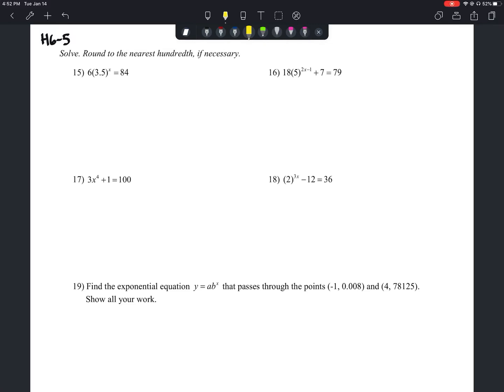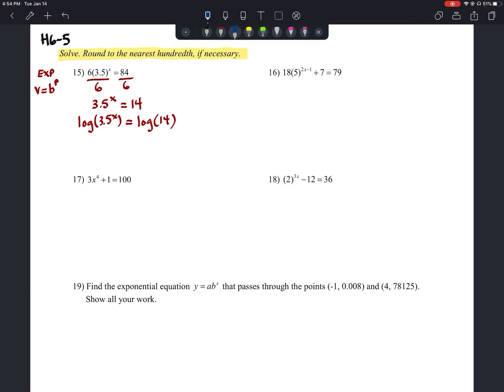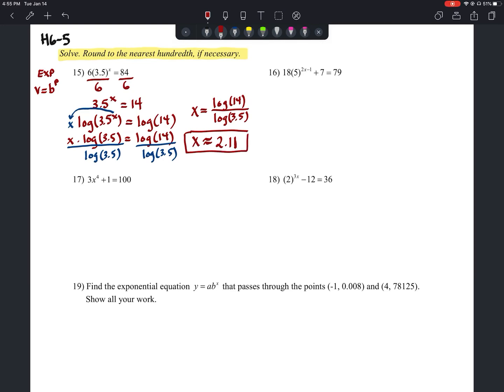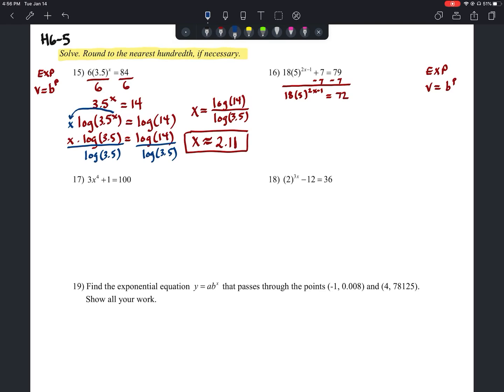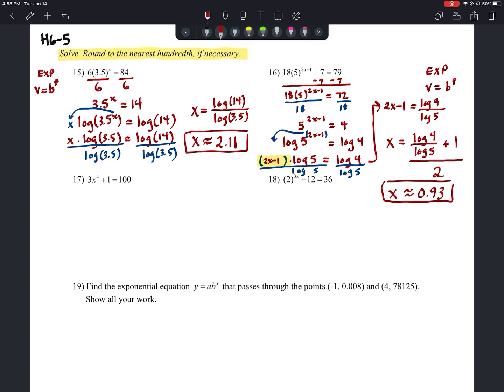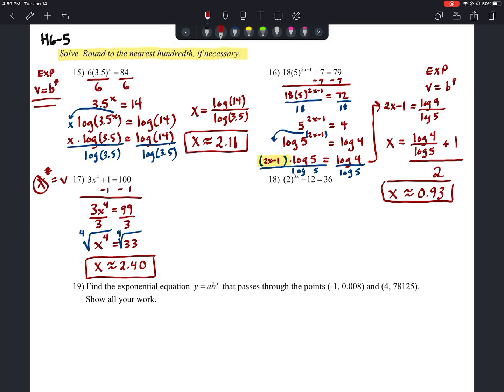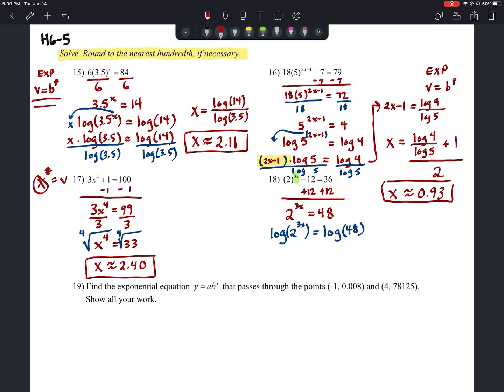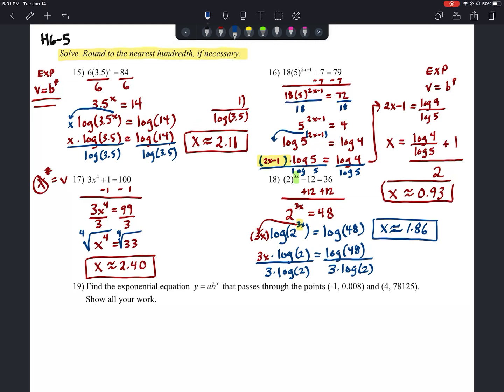HA2 WS H6-5 p15to18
Homework help for worksheet H6-5 problems 15-18